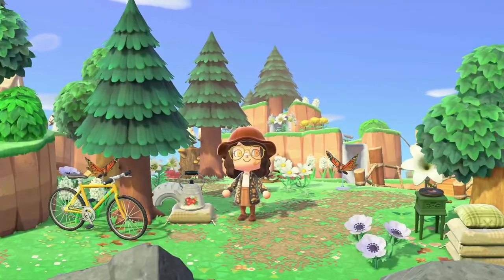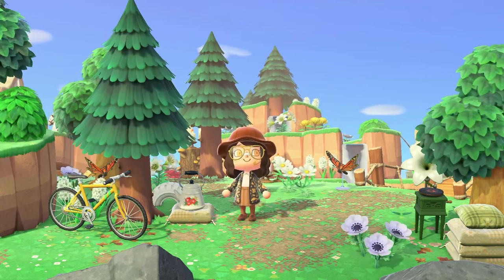Finally building my entrance! | Animal Crossing New Horizons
Path Design Code:
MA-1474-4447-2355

I also have a crafts business where I make jewellery, UK shipping only!